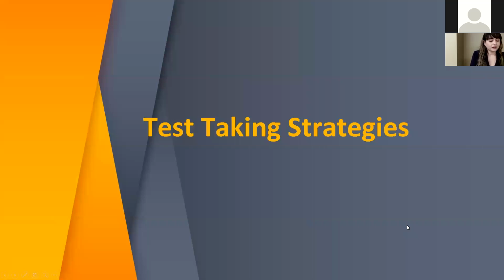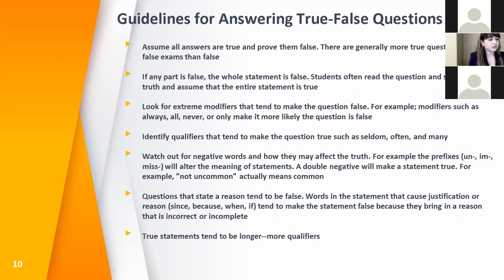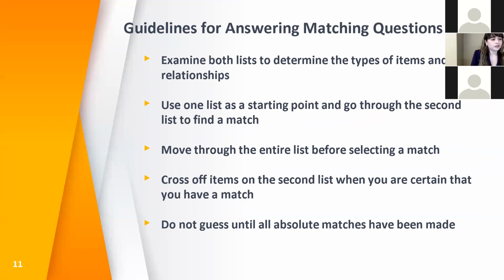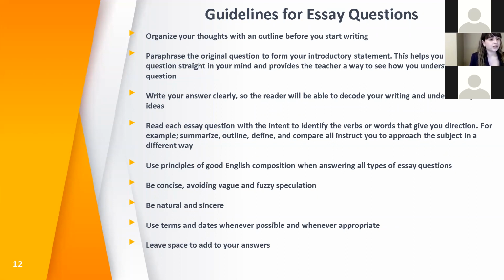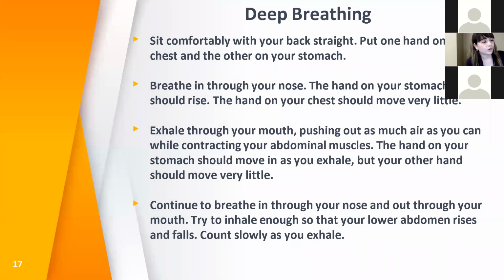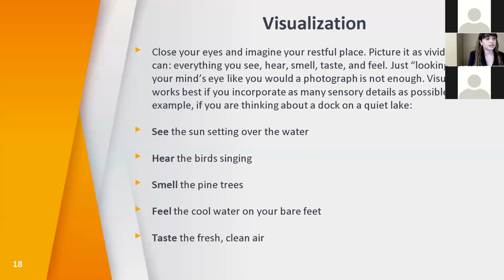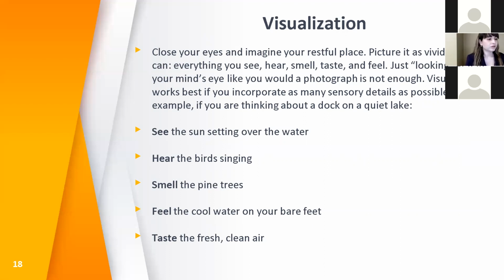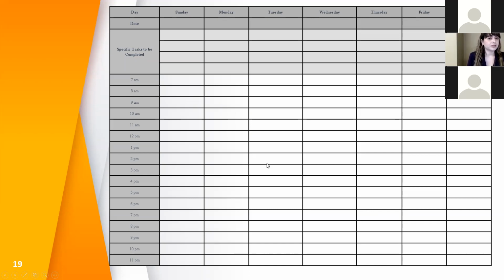Preparing for Midterms by Counseling and Psychological Services